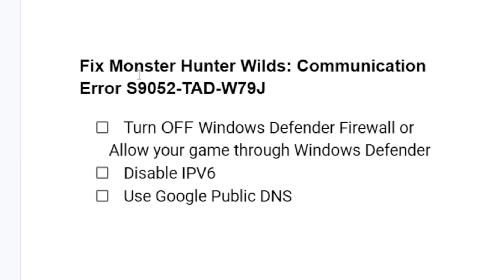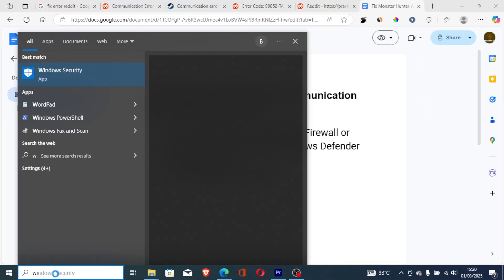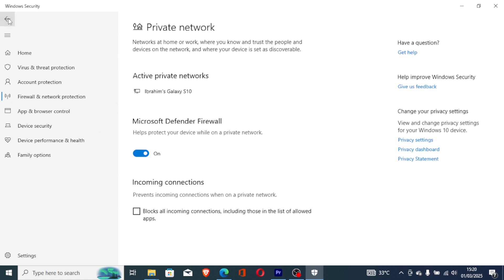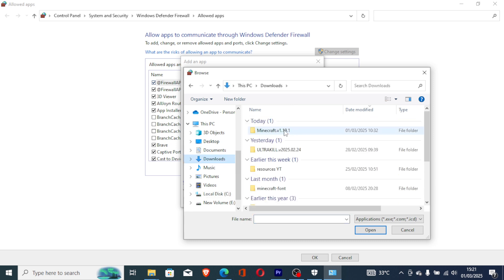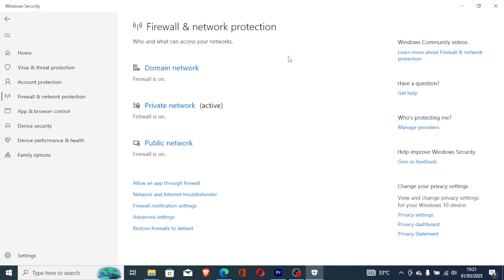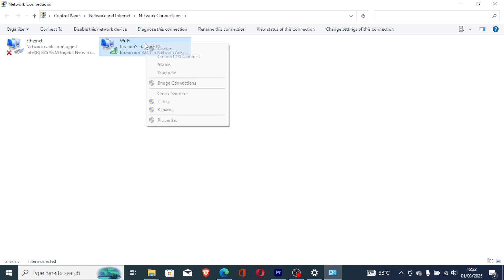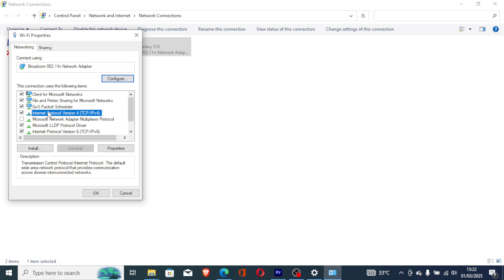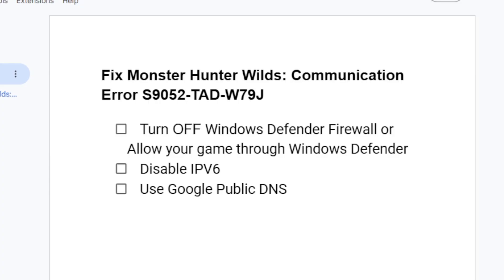Fix Monster Hunter Wilds: Communication Error S9052-TAD-W79J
Monster Hunter Wilds: A Communication Error Has occurred S9052-TAD-W79J
if you get This error message then follow the steps below to resolve this issue.
Turn OFF Windows Defender Firewall or Allow your game through Windows Defender
Disable IPV6
Use Google Public DNS